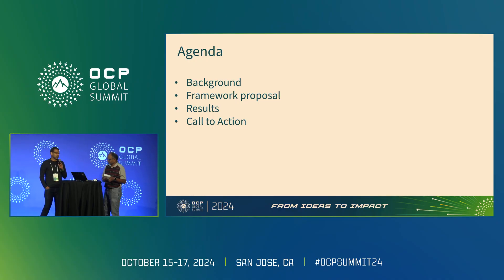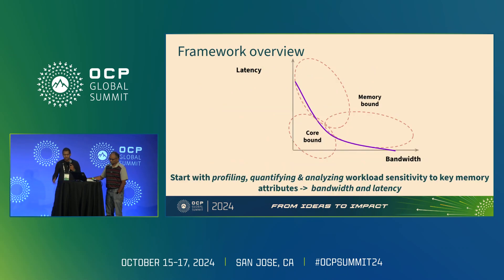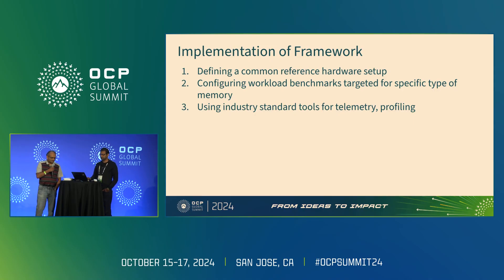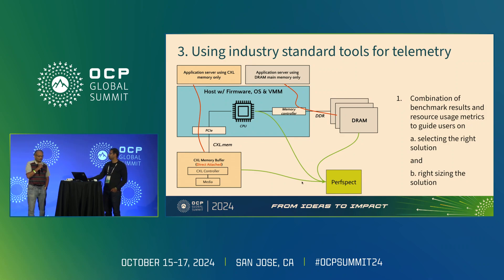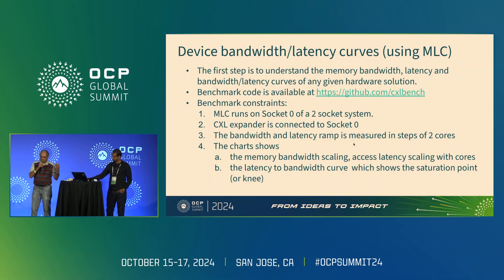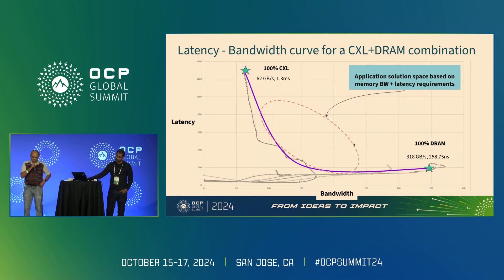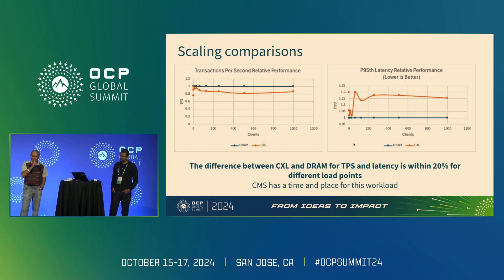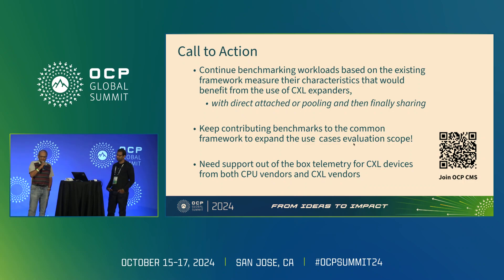Common performance and design definitions for CMS solutions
"Vikrant Soman (Sr. Staff Solution Architect) - Uber
Bhanu Shankar (Performance Architect) - Memverge

The OCP CMS group devised a logical system architecture in 2023- enabling datacenter operators and hyperscalers to create composable memory solutions. Over the past year- vendors' investments in resources and technology for CMS solutions have increased- resulting in a variety of design and performance options for customers. In addition- the community has explored CMS solutions in areas like Data Analytics- Data Streaming- HPC- and Online Storage. This expansion in workloads- coupled with vendor options- has necessitated a common vocabulary and metric definition for performance and design when building CMS solutions. This paper proposes a list of common performance and design metric definitions and the tools needed to measure and publish these metrics for the community."